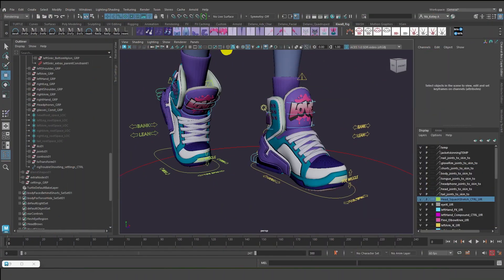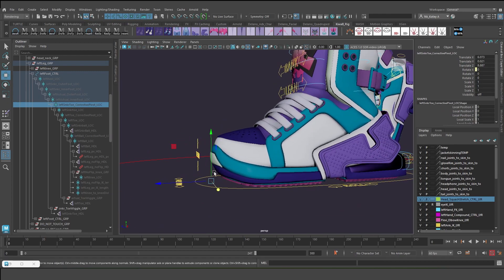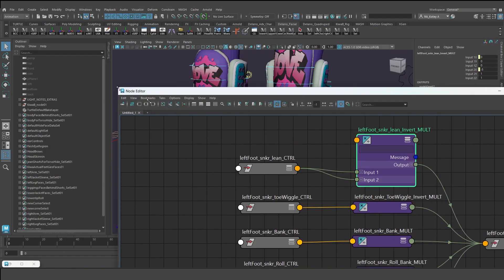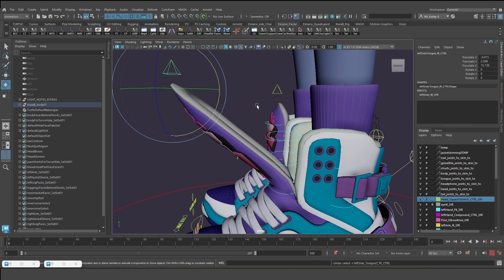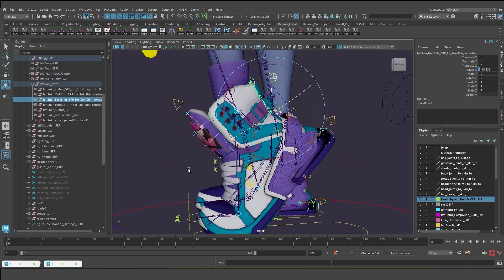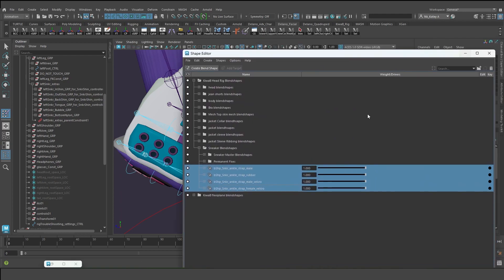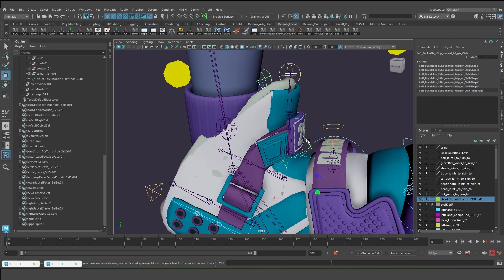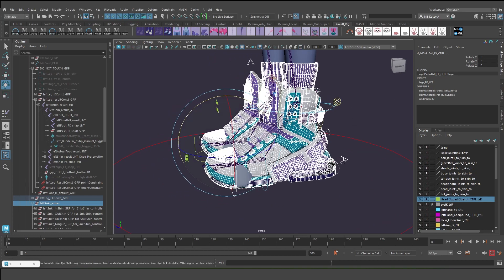2023 Character Dev Part 9 - Sneaker Rig Overview with Tips and Tricks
A powerful animation friendly sneaker rig. I share my approach in this video and showcase connections and setups in the  backend of the rig.

Maya Learning Channel - Creating a Character Rig - Part 19 to 21: Foot rig (Advanced)